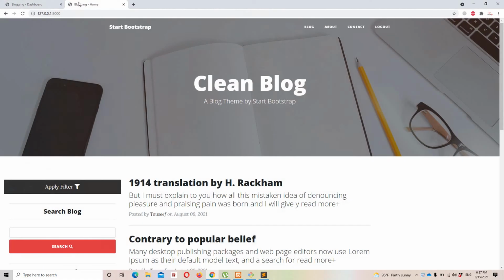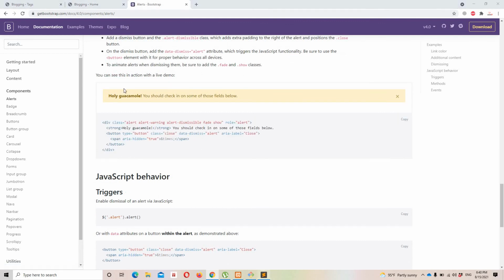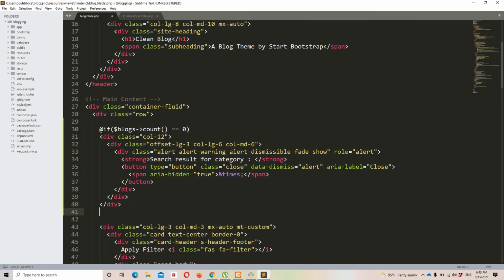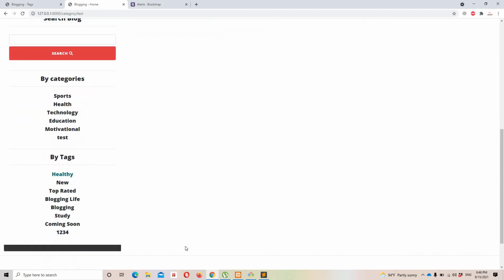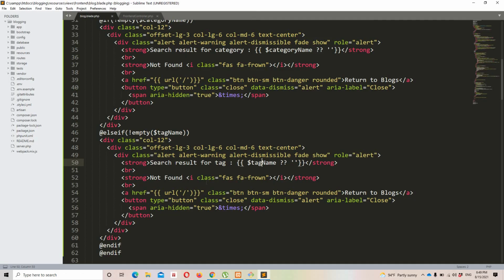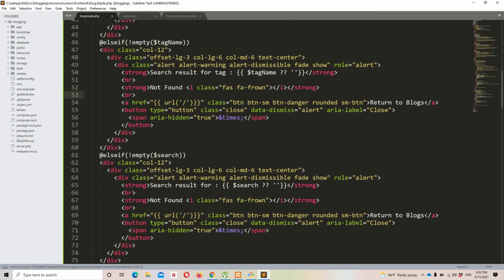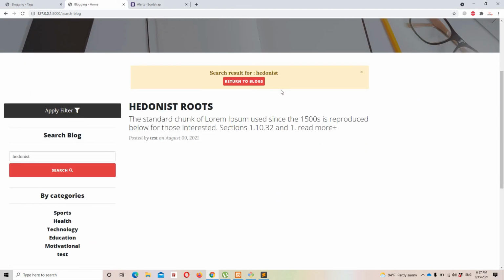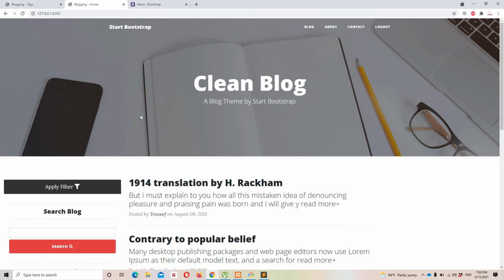Laravel 7 blog (Episode 49 - Search blogs Part - 2 in english)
In this video we are going to implement success and error messages related to search functionality.